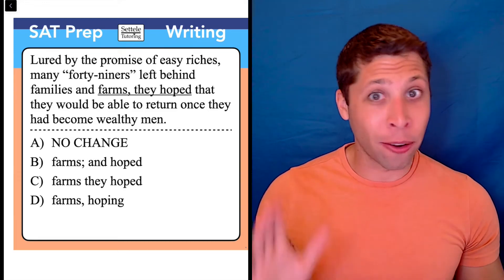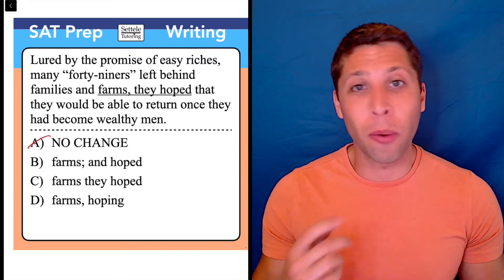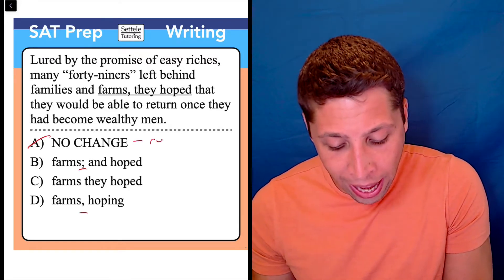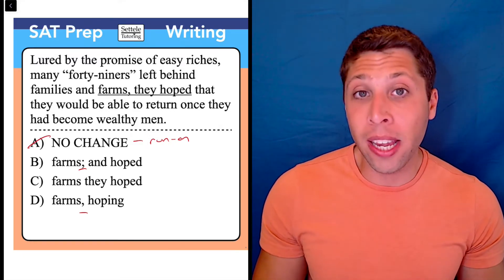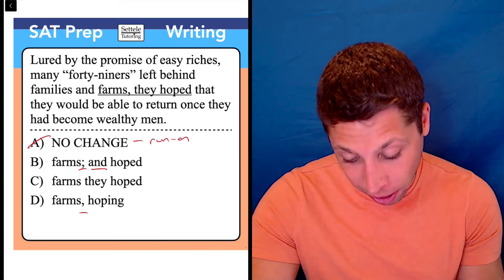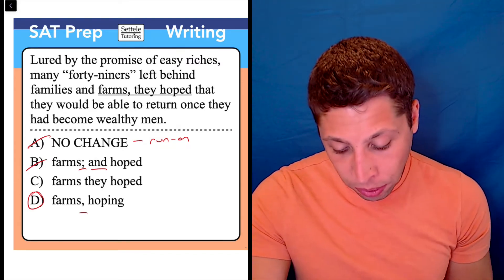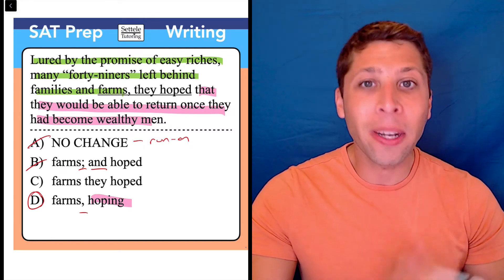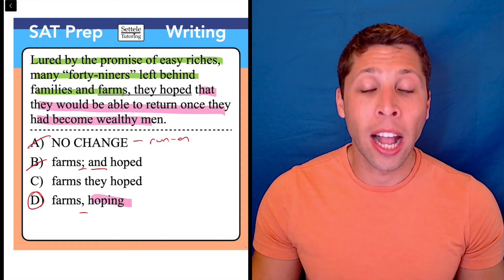SAT Question of the Day — May 2